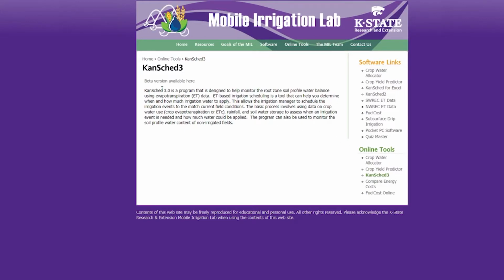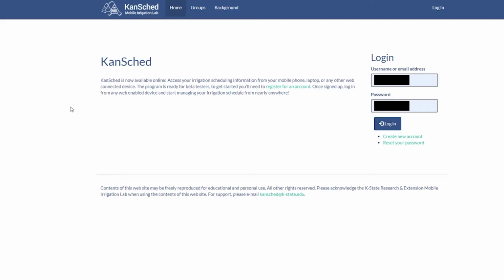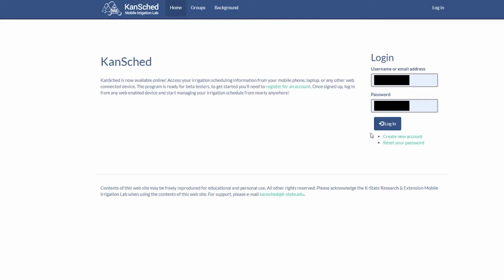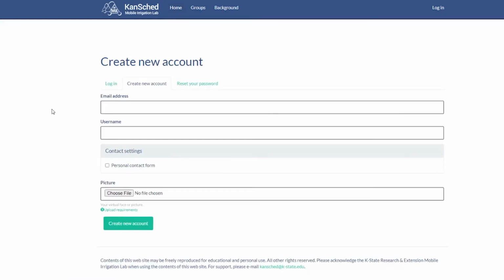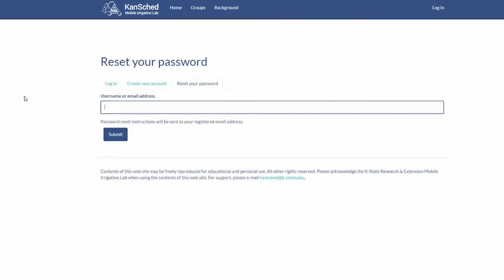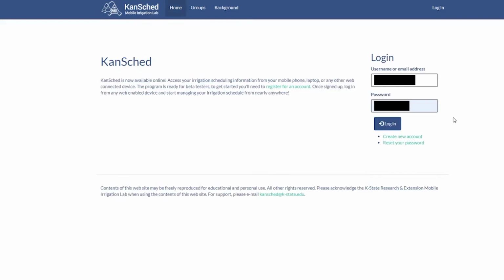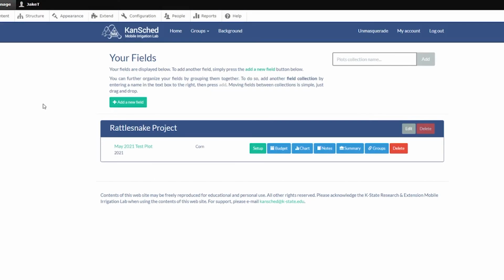KanSched3 - How to Create an Account / Reset Your Password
Welcome to KanSched3! In this video tutorial, we will go over how to access KanSched3 and how to create an account, or if you forgot your password.